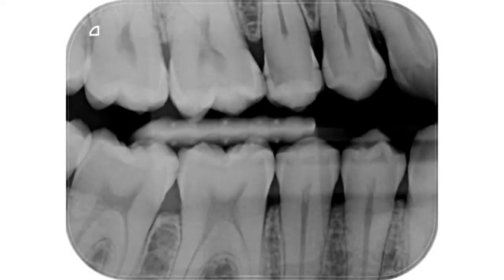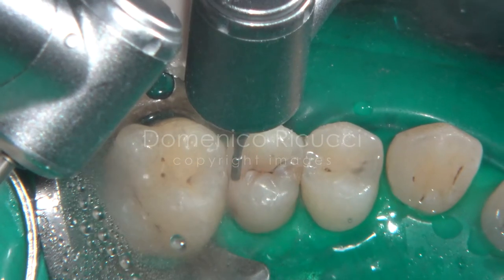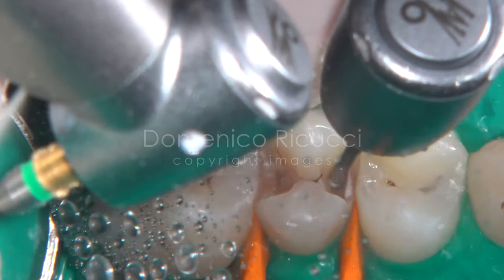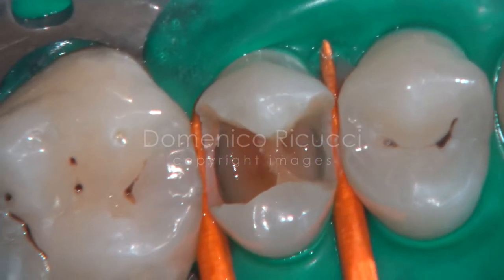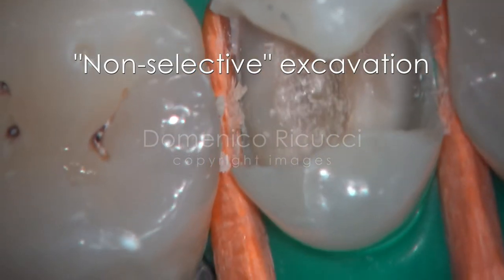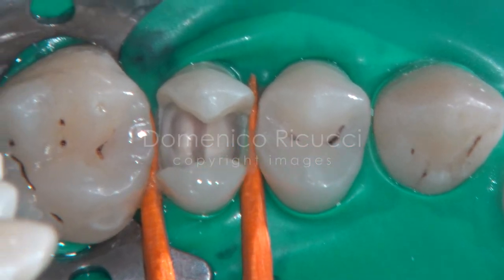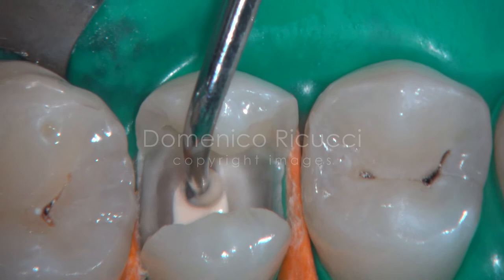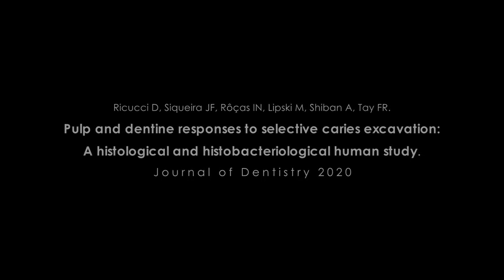DRendo - Non-selective caries excavation: the only correct clinical approach!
In this video I am showing the procedure of “non-selective” or “complete” caries excavation in a tooth with the diagnosis of reversible pulp inflammation.
I reiterate that leaving soft demineralized dentin in the cavity floor with the fear of exposing the pulp, is wrong from both biological and practical point of view.
You will see that in the deeper portion of the cavity, excavation is continued exclusively with sharp hand excavators and NOT with burs. Under these circumstances, if a pulp exposure occurs, it cannot be defined as “accidental”. This is an ambiguous definition, used by many dentists, which might indicate an undesired event and imply a certain lack of skill from the clinician.
Contrary to this view, if during excavation of deep caries, in the vicinity of the pulp the operator continues caries removal manually with sharp spoon excavators, then one can assume that pulp exposure was not caused by the clinician´s unskillfulness, but by the caries process itself. The excavation process is only “revealing” an already existing exposure, and in that case VPT procedures have to be considered.
Finally, the idea that meticulous or “vigorous” caries excavation will stress the pulp is groundless. The pulp is rather stressed by microorganisms colonizing the intentionally left firm dentin. In the reference list you find my article demonstrating that those bacteria are metabolically active and diffuse their byproducts through the dentinal tubules, maintaining pulp inflammation.

Viewers are referred to the following publications:
Ricucci D, Loghin S, Siqueira JF Jr. Correlation between clinical and histologic pulp diagnoses. J Endod 2014; 40:1932-9.
Ricucci D, Loghin S, Lin L, Spångberg LSW, Tay F. Is hard tissue formation in the dental pulp after the death of the primary odontoblasts a regenerative or a reparative process? J Dent 2014; 42:1156-70.
Ricucci D, Siqueira JF Jr, Li Y, Tay FR. Vital pulp therapy: histopathology and histobacteriology-based guidelines to treat teeth with deep caries and pulp exposure. J Dent 2019; 86:41-52.
Ricucci D, Grande NM, Plotino G, Tay FR. Histologic response of human pulp and periapical tissues to tricalcium silicate-based materials - a series of successfully treated cases. J Endod 2020; 46:307-17.
Ricucci D, Siqueira JF Jr, Rôças IN, Lipski M, Shiban A, Tay FR. Pulp and dentine responses to selective caries excavation: A histological and histobacteriological human study. J Dent. 2020 Sep;100:103430. doi: 10.1016/j.jdent.2020.103430.